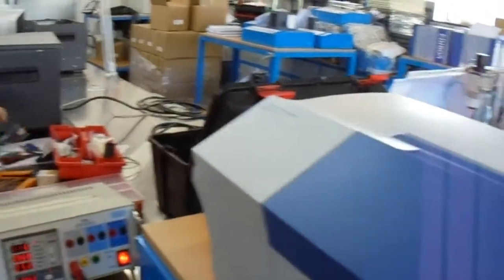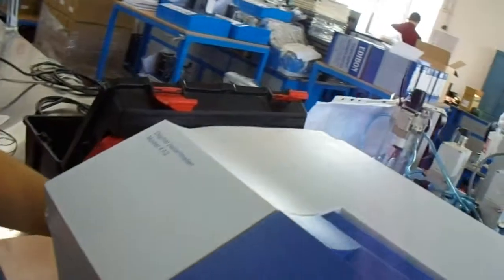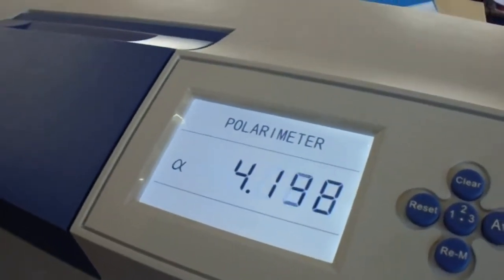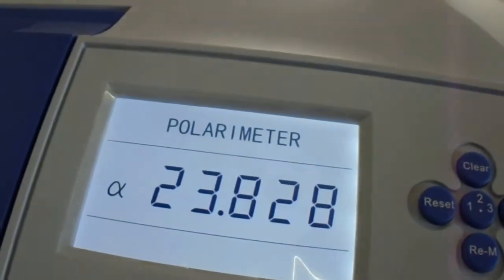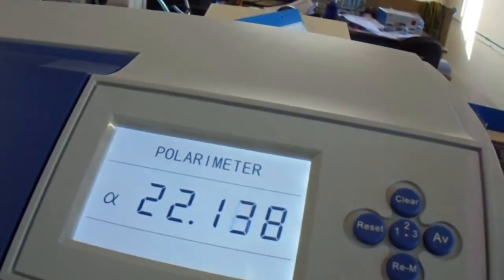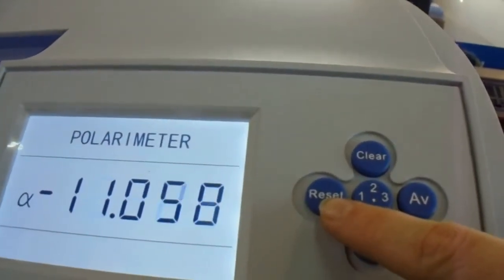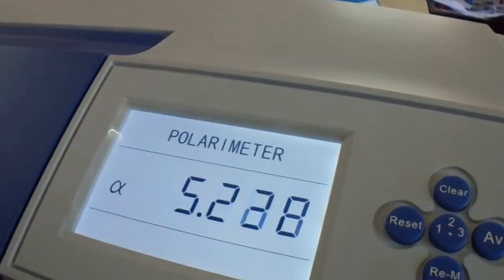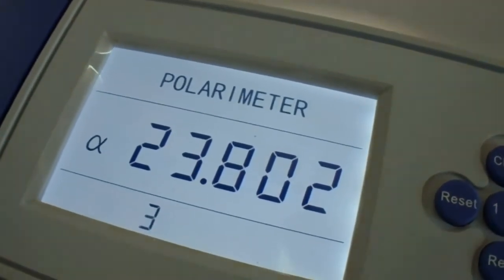ТРЕТИЙ ВИДЕО ПОЛЯРИМЕТР THIRD VIDEO POLARIMETER